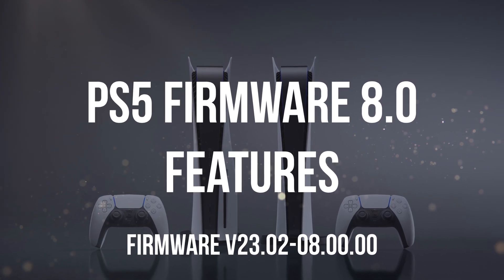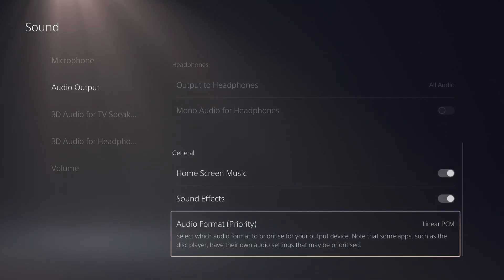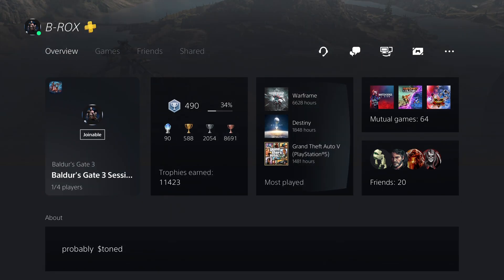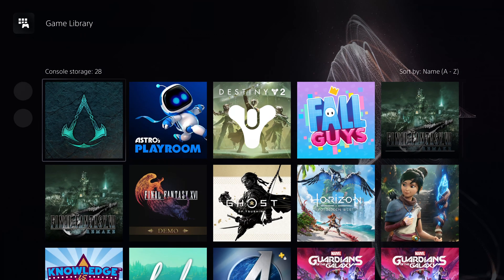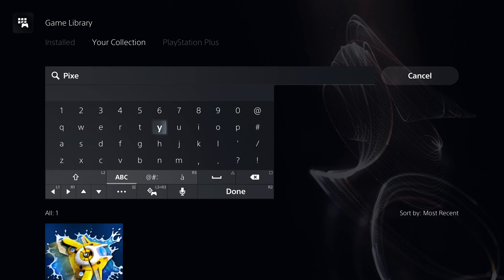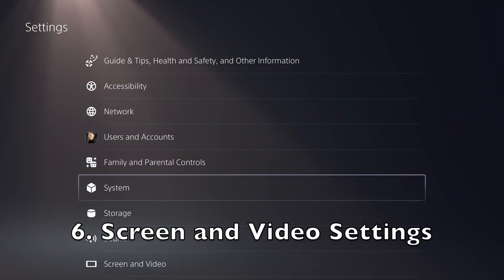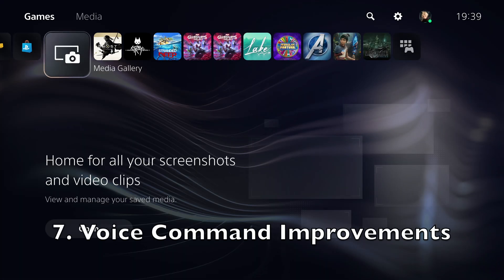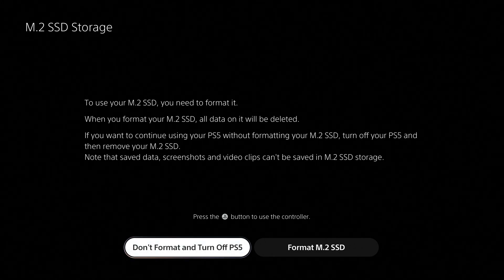PS5 Firmware 8.0 - Top 8 Features (v23.02-08.00.00)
PS5 System Software v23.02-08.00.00 was just released and features over 20 improvements and changes. In this video, we cover 8 of the most notable changes you can see in the update. But if you'd like to see more, let us know and we'll create a part 2 video.

This update includes:

0:04 - Dolby Atmos Support
0:41 - Game Base Updates
1:02 - Most Played Games
1:45 - Search Game Library
2:25 - Mute or Change PS5 Beep Sound
3:00 - Screen and Video Setting Changes
3:30 - Improved Voice Commands
3:53 - Support for 8 TB M.2 SSDs

Let us know what you think of the update in the comments below. What do you want added in the next update?